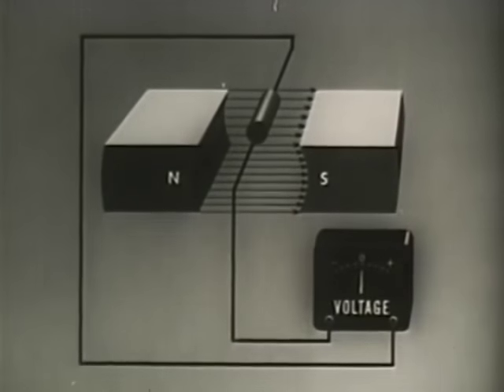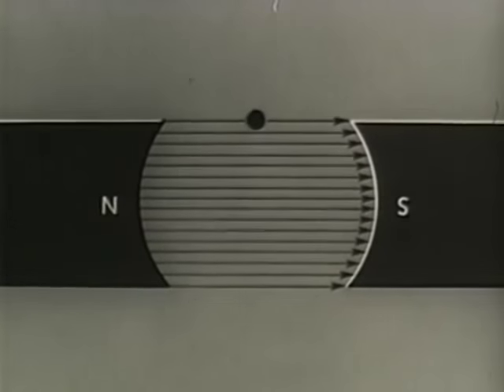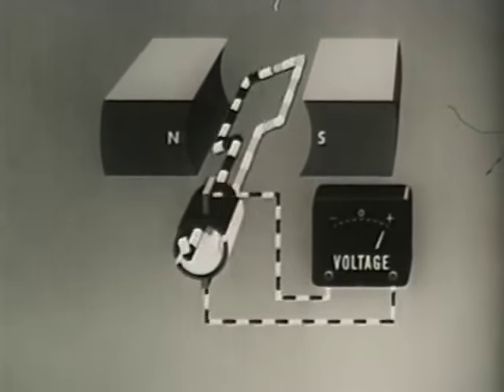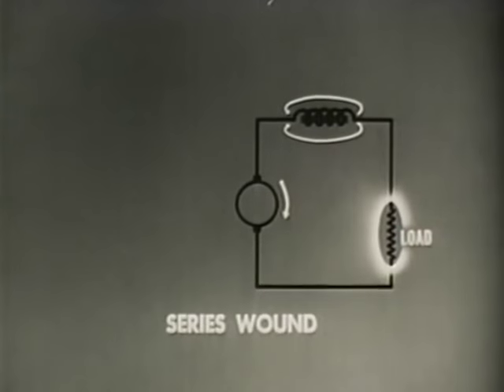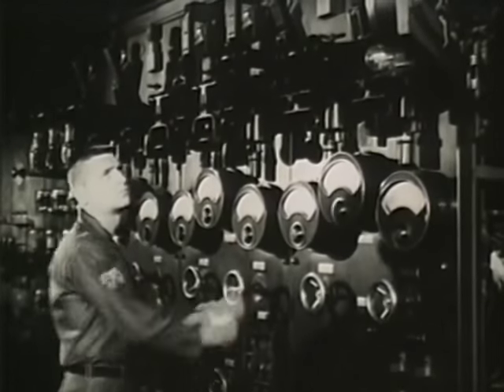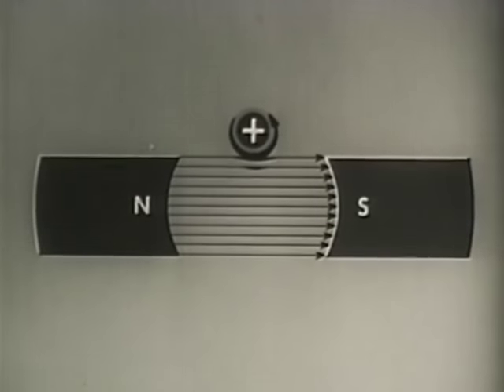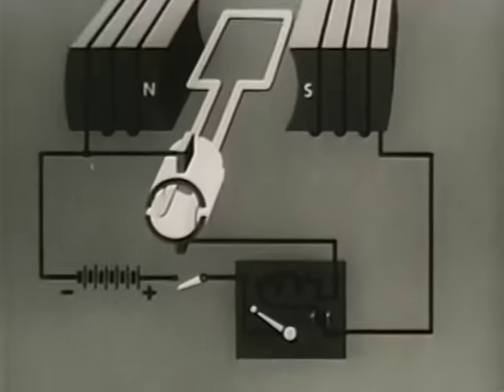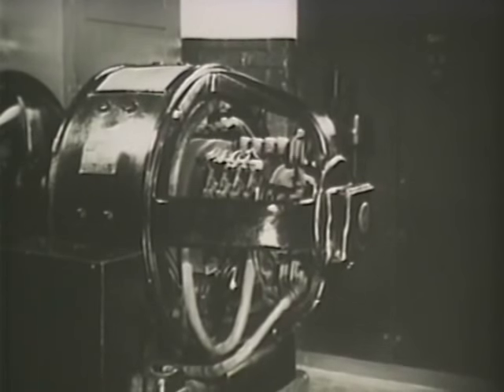Electric Motors - Part 1 - DC Motors and Generators - 1961 US Army Training Film